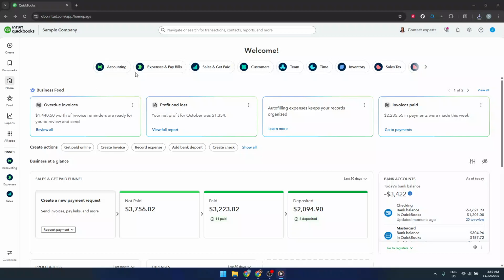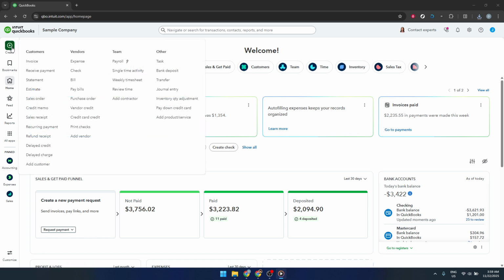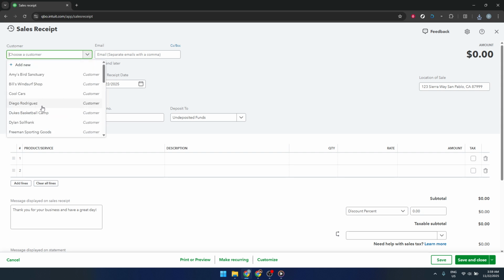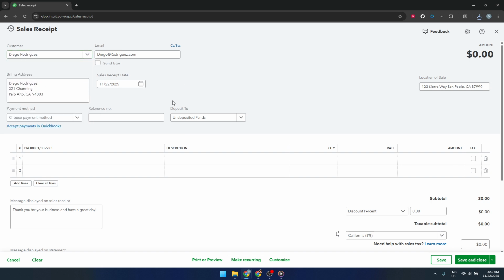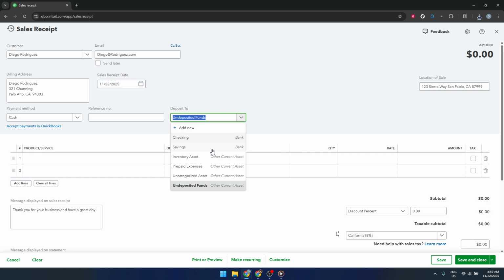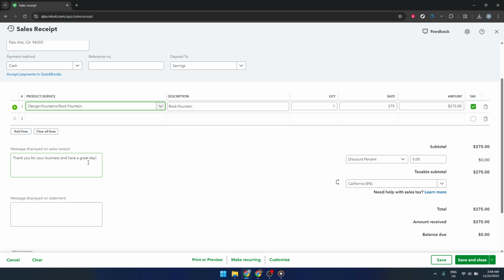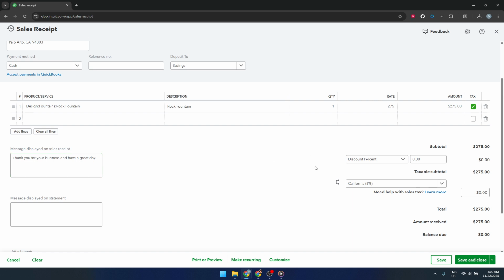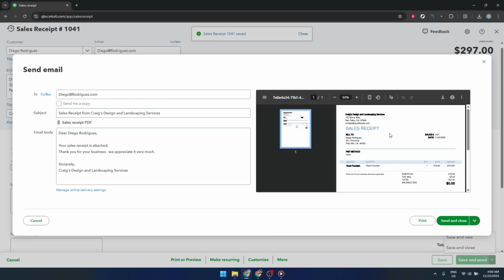How To Create And Send Sales Receipts In QuickBooks Online [2025 Guide]